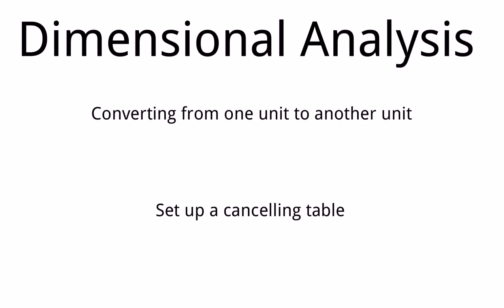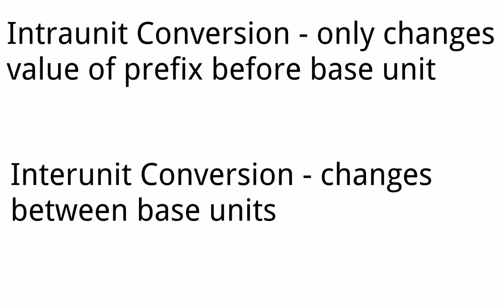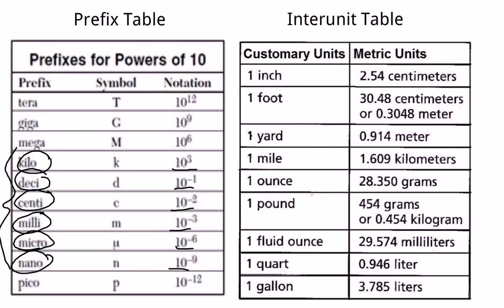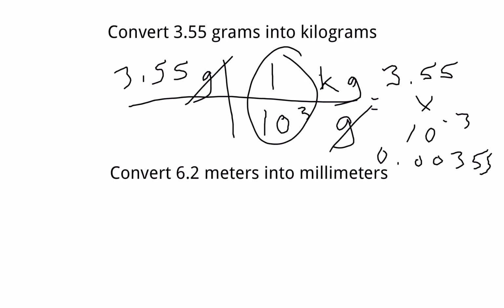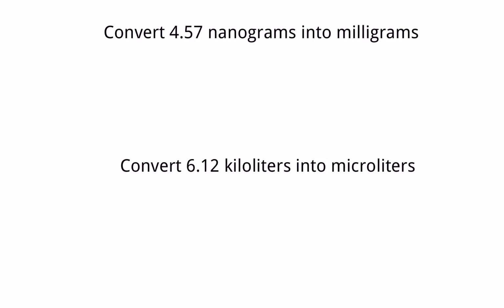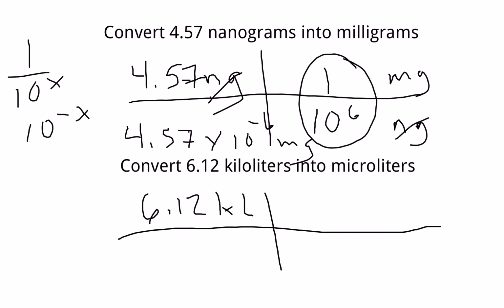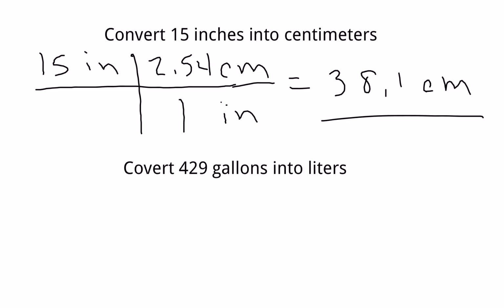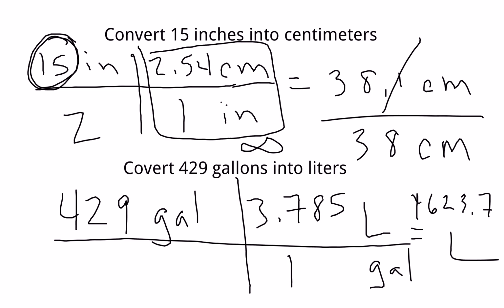Converting Units and Dimensional Analysis for General Chemistry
Converting Units and Dimensional Analysis for General Chemistry. This lesson we learn to convert between the same base unit and different base units. We learn helpful rules and cancelling tables to always keep us on track.